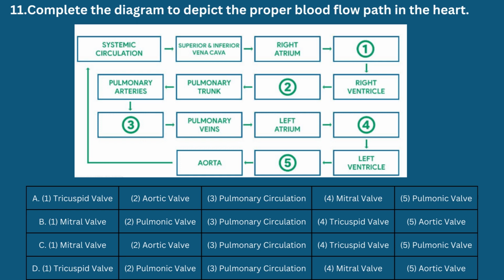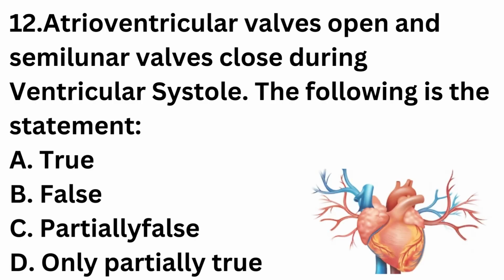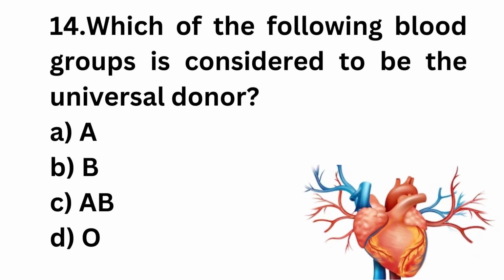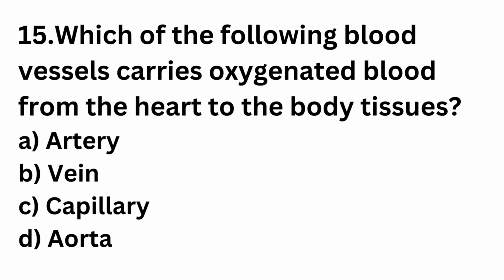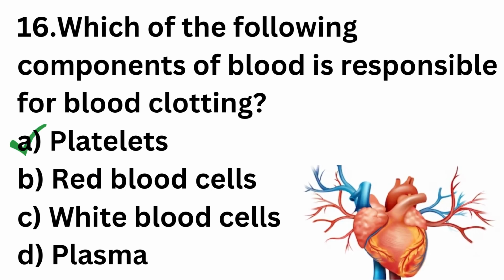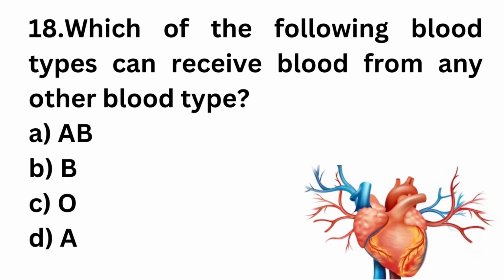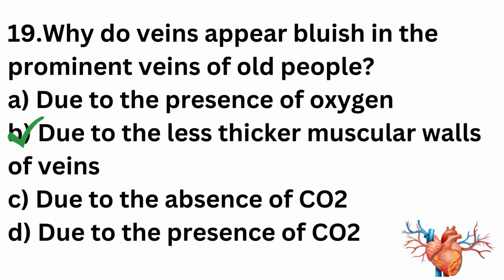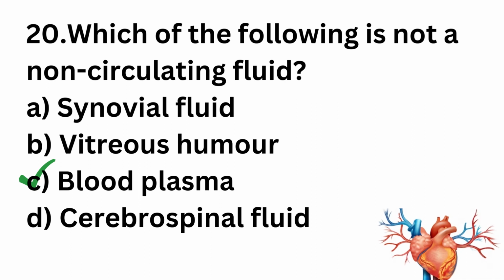The Circulatory System Part 2 MCQs icse class 10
Our channel is your one-stop-shop for all things Biology, as we provide comprehensive and carefully crafted MCQs that will help you excel in your studies. Our videos are designed to be engaging, easy to understand, and cover all the important topics that you need to know in order to succeed in your exams.

Whether you're struggling to keep up with the course material, looking for additional practice, or simply wanting to enhance your knowledge and skills, we've got you covered. Our experienced educators are passionate about helping students achieve their academic goals and are dedicated to providing you with the best possible resources to do so.